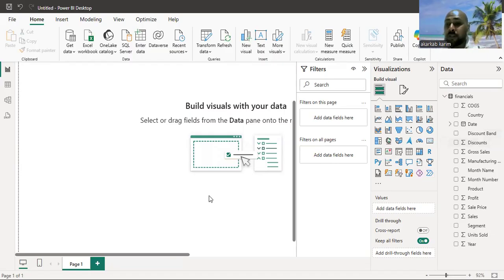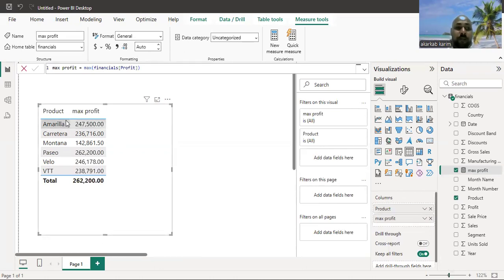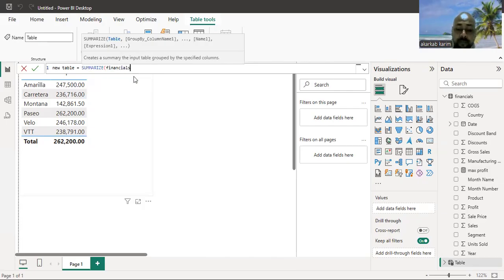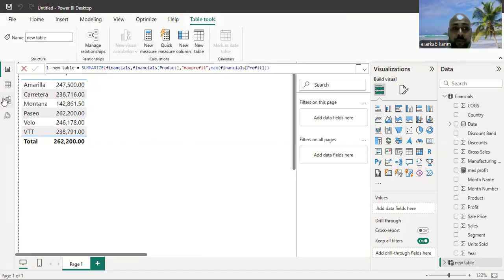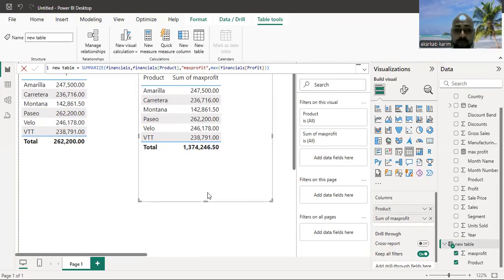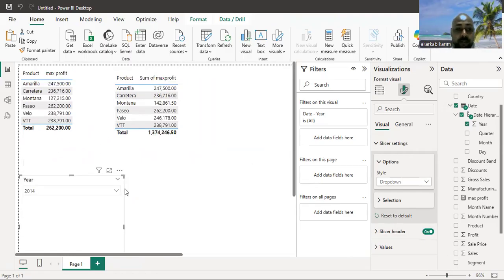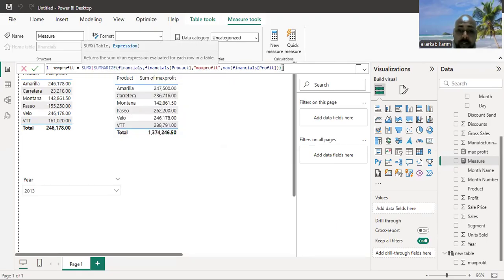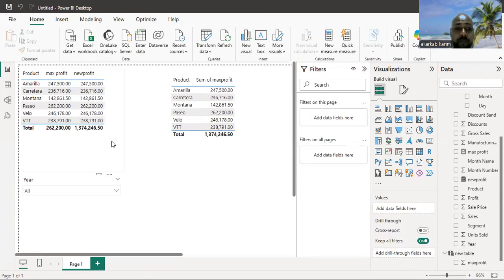summarize function in power bi